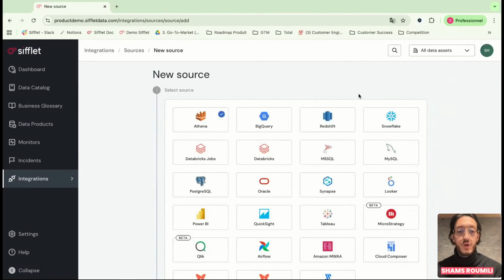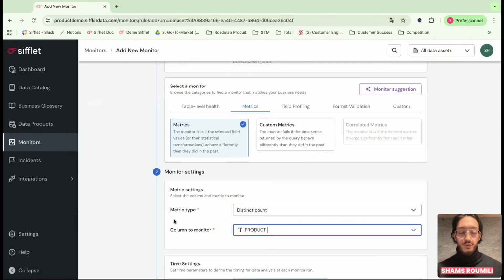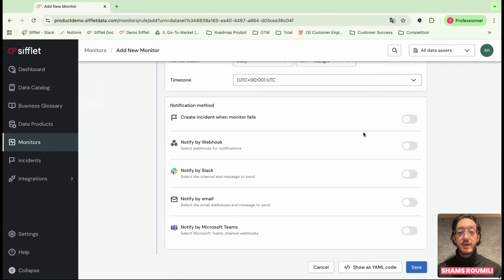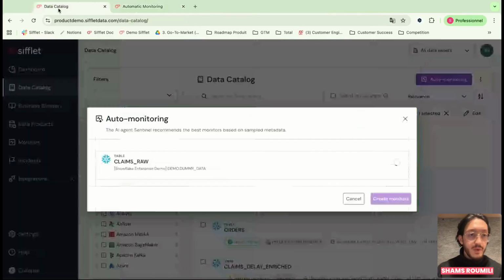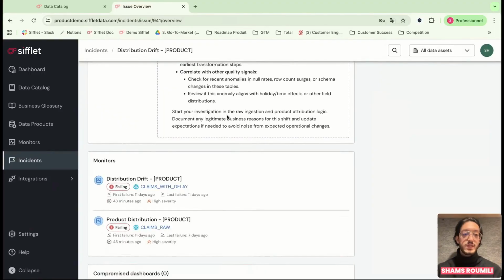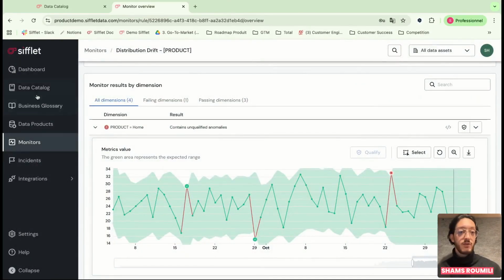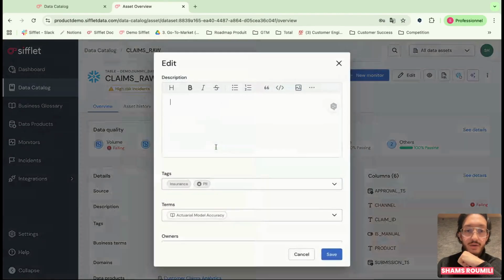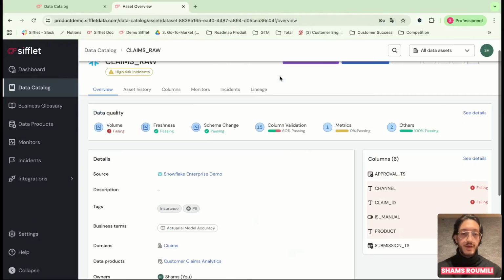Data Observability in Action: Sifflet for Snowflake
Join Sifflet for a 30-minute live demo built for Snowflake users and discover how to bring end-to-end, AI-powered data observability directly into your Snowflake workflows.

See how Sifflet helps detect and resolve data issues before they impact your business, with real-time monitoring, lineage visibility, and business-aware impact analysis.

Learn how to monitor Snowflake stages and streams, leverage Time Travel for anomaly detection, and connect Sifflet seamlessly across your data stack.

This session is your sneak peek at Sifflet’s upcoming launch on the Snowflake Marketplace, and a chance to see how you can keep your data reliable, fresh, and trusted at scale.